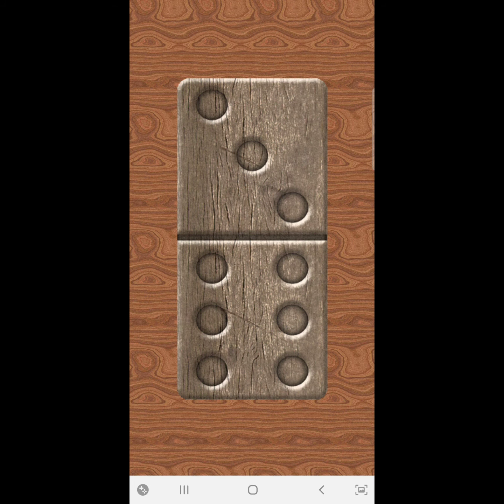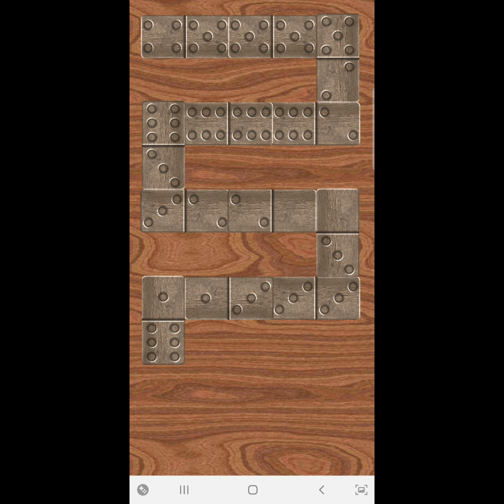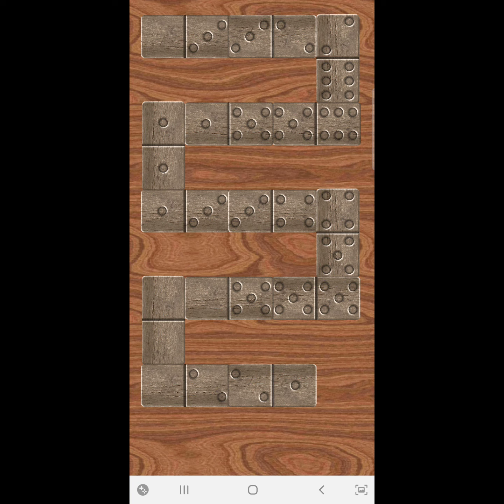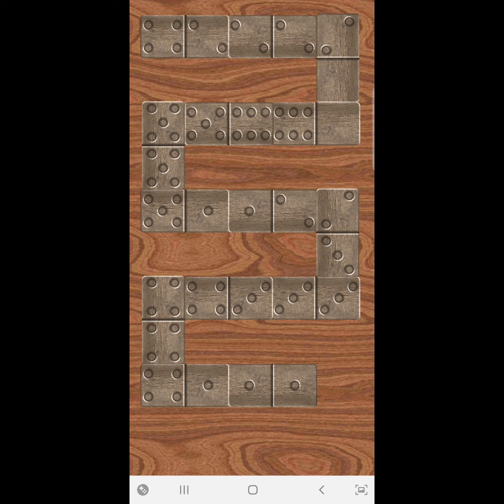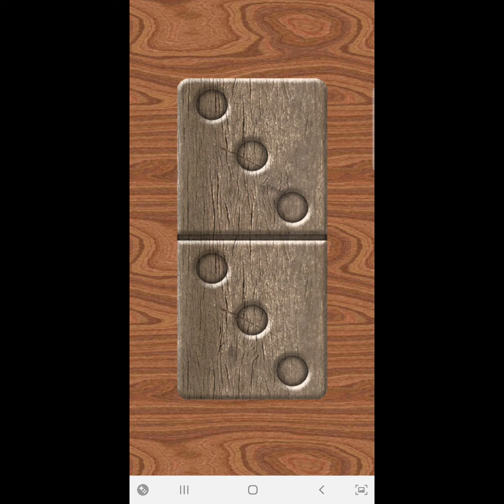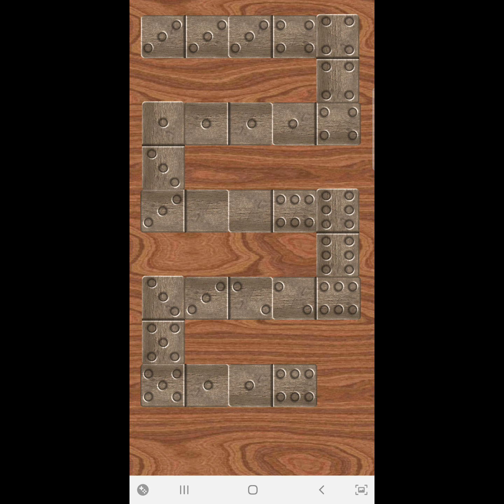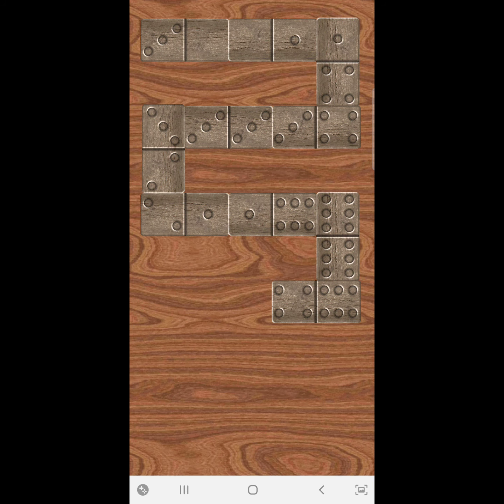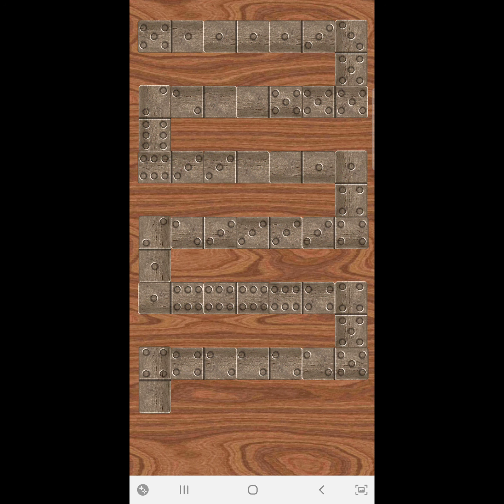Accessible Domino - S1EP5